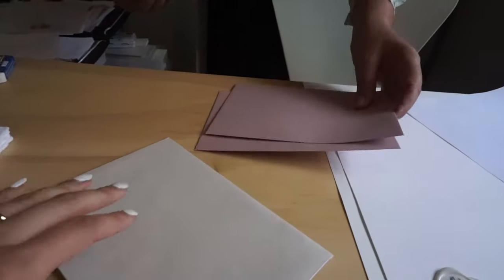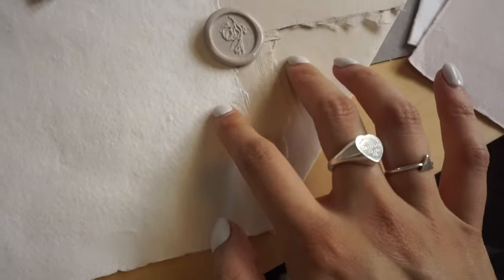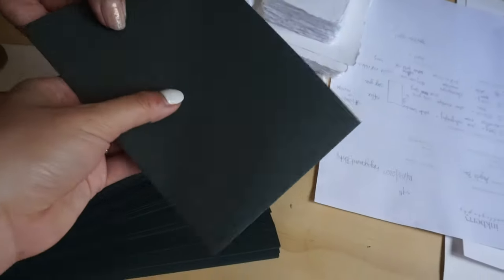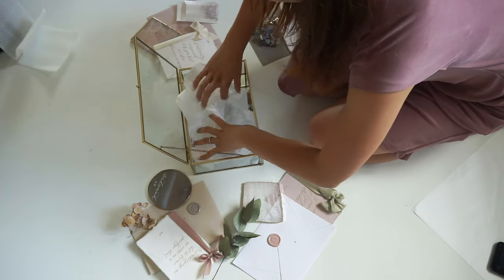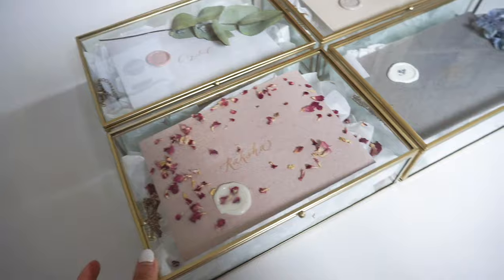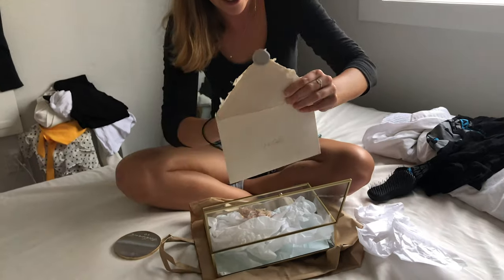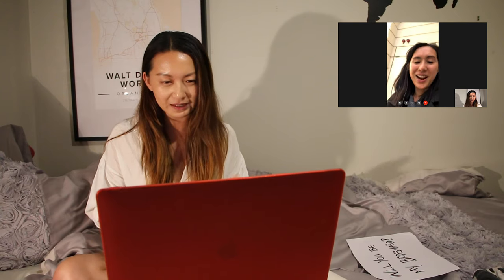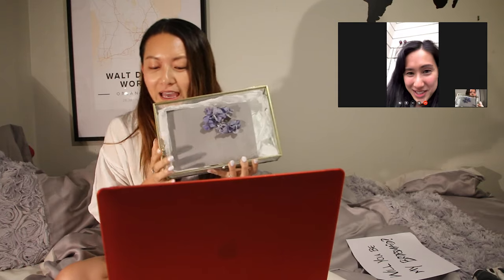Wedding Vlog 4: Wedding Stationery + Surprising My Bridesmaids! | PANAPETITE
Hello, I hope you are keeping safe during this time. Sending lots of love and strength.
Please note that all footage in this video was filmed weeks prior to self quarantine and isolation here in New Zealand.

Welcome to my WEDDING SERIES!
I cannot wait to share my engagement and wedding journey with you all.
Hop over to my Instagram for more up-to-date content.

Creating my Bridesmaids Proposal Kits was so much fun. Wedding stationery is to die for!

Angela xx